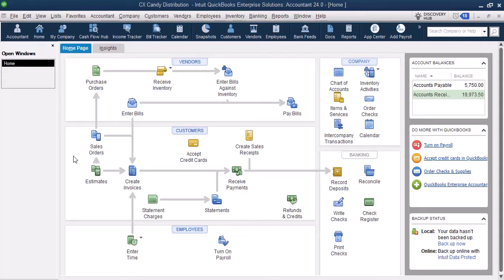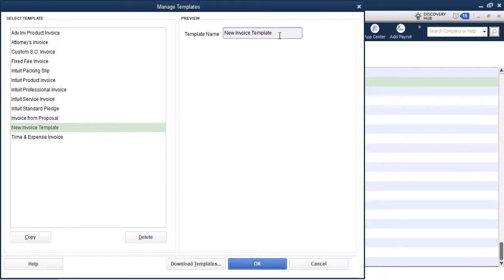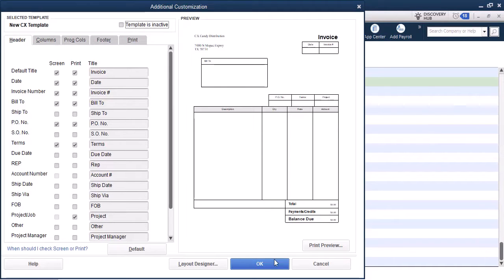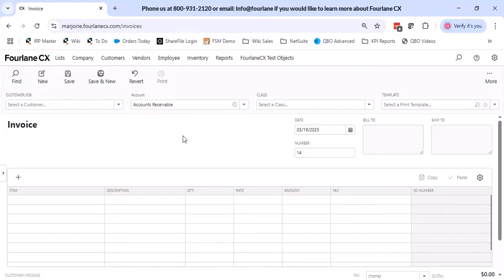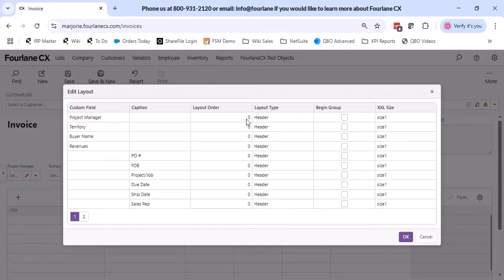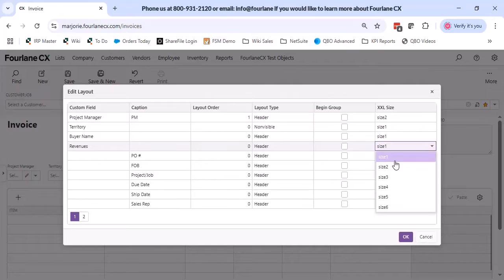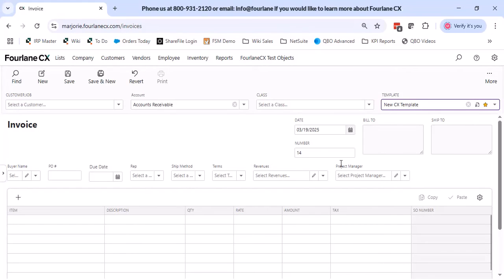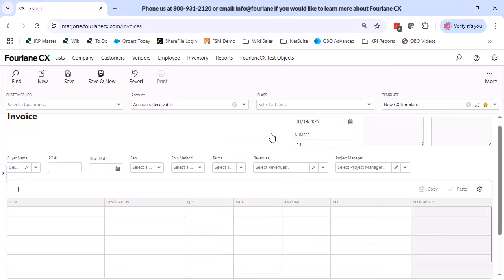Work With The Customize Templates Screen in Fourlane CX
Call brief
Marjorie from Fourlane discussed the process of setting up templates in CX, the Customer Experience software. She explained that while templates are not available through the API and need to be manually set up, users can customize the templates in QuickBooks first, as the data flows from CX into QuickBooks. Marjorie also highlighted the "Manage Data Layout" feature in CX, which allows users to customize the display of various fields and organize the information, providing more options than the default QuickBooks template.

Key points
1. Marjorie explains how to set up and customize invoice templates in CX and QuickBooks, including creating a new template, choosing default templates, and configuring the data layout.
2. She demonstrates how to manage the data layout, such as reordering fields, adjusting field sizes, and choosing which fields to display on the screen.
3. Marjorie also shows how to customize the column chooser to select which fields are displayed in the columns on the invoice screen.